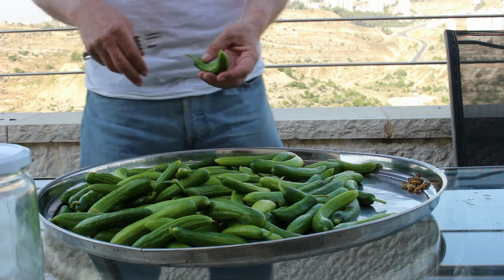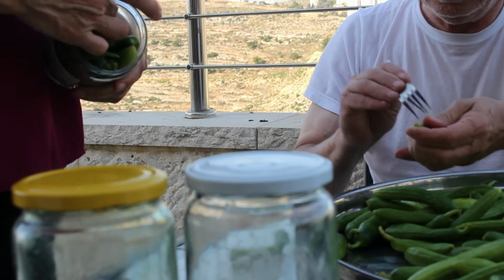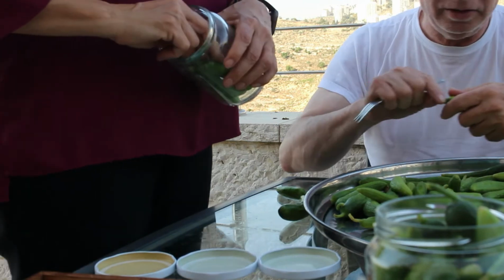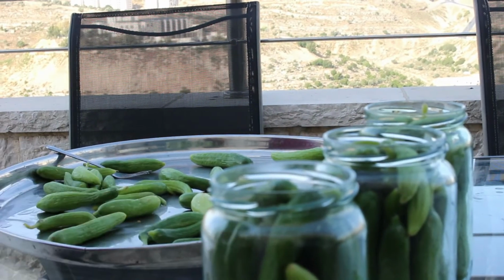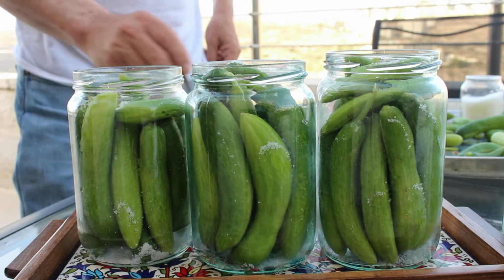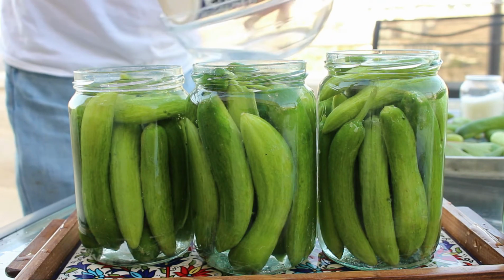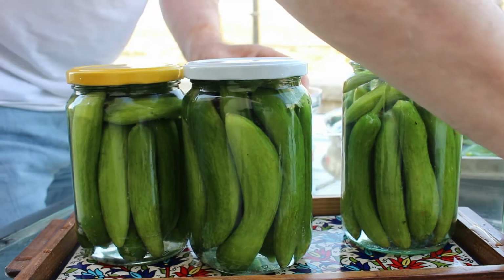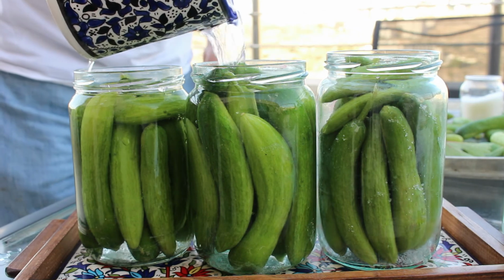Quick & Easy Pickels Recipe - 4 Simple Ingredients - Babas Special Recipe مخلل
Learn how to make the best vegan pickles in no time! They take no time to make and only require 4 ingredients which are easily found in a any shop or you probably have them somewhere in your house!

0:00 Introduction
01:21 Recipe
09:33 The results!

This recipe is made my baba! Because he is the king of pickles! Everyone who's tried he pickles have swaod that theyr the best pickles they've  ever had! Pickesl are so healthy full of good bacteria called probiotics, which are important for gut health. And as many migjt know most health problems stem from the gut! So having a healthy gut really helps with heaving a healthy and balanced body!

تعلمو طريقة عمل المخلل من يدين بابا! بابا ملك المخلل و فش بعد مخللاتو! وصفة سهلة سريعة و كتير  كتير طيبة! ما بتحتاجو الا ٤ مقادير سهل تلاقوهم في اي محل او ممكن يكونو عندكم بالبيت هلا! و طبعا المخلل كتير مفيد للصحة و لصحة المعدة بالأخص! و طبها معدة صحية بتعني جسم صحي 😊

تنسوش تشتركو في القناة و تكبسو الجرس!

Ingredients:
Couple of cucumbers
One teaspoon of sugar in each jar
One tablespoon of salt in each jar
Water
المقادير :
خيار
معلقة صغيرة من السكر في كل مرطبان
معلقة كبيرة من الملح في كل مرطبان
ماء